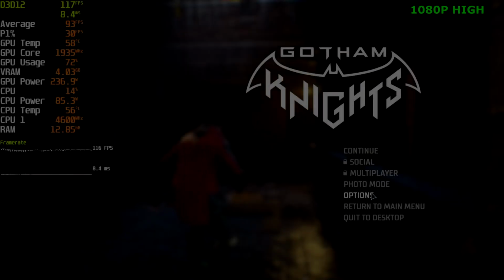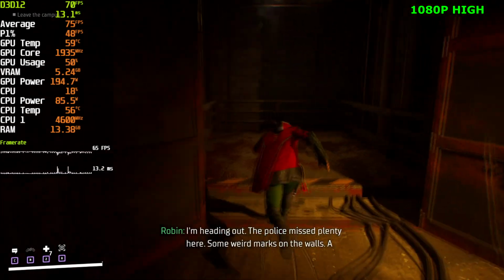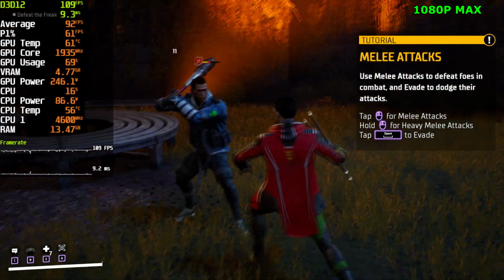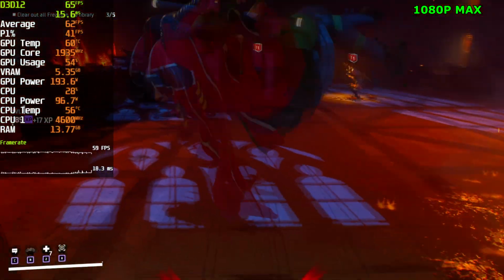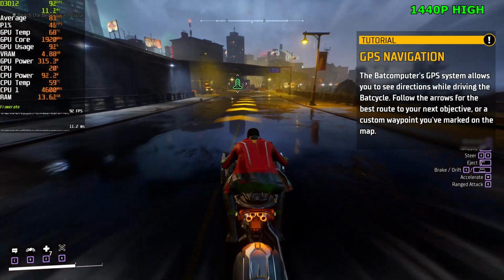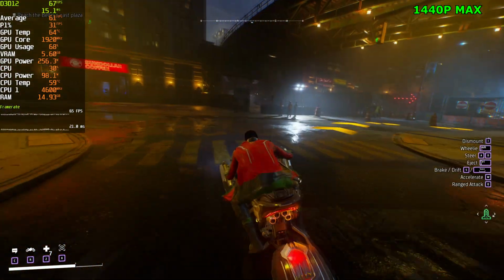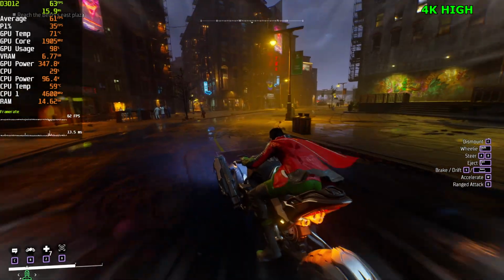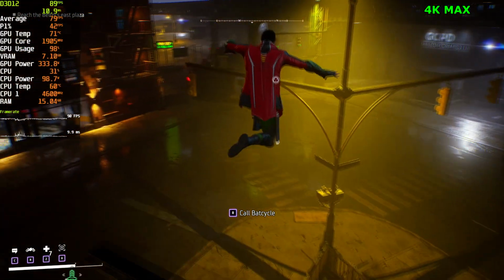Questionable Performance... GOTHAM KNIGHTS | RTX 3080 | 1080P | 1440P | 4K | Ray Tracing | DLSS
CPU: AMD Ryzen 9 5900X
GPU : Geforce RTX 3080
Memory:  Kingston HyperX FURY RGB 64GB  3200mhz
PSU: ASUS ROG Strix 1000W 80+ Gold Fully Modular
Motherboard: MSI MAG X570S TOMAHAWK MAX

0:00 1080P High Settings
0:53 Awful Ray Tracing Performance
2:35 1080P Max Settings
4:09 Ray Tracing
5:20 1440P High Settingss
6:57 More Performance Issues
7:30 Ray Tracing
8:06 1440P Max Settings
8:28 Better Performance While Off The Bike?
9:00 Ray Tracing
9:12 4K High Settings
10:28 Ray Tracing
10:50 4K Max Settings
11:12 DLSS Quality